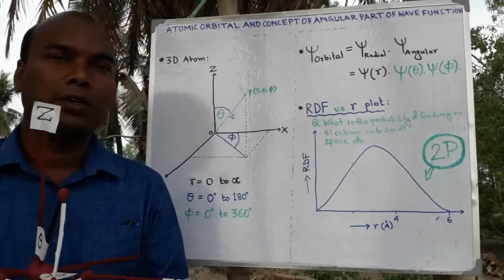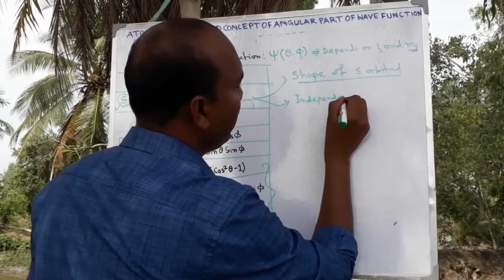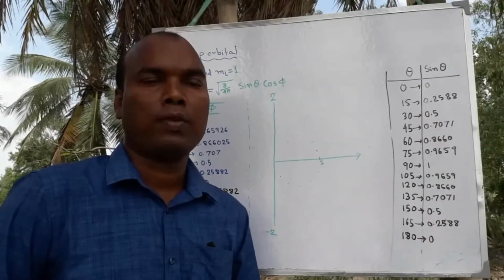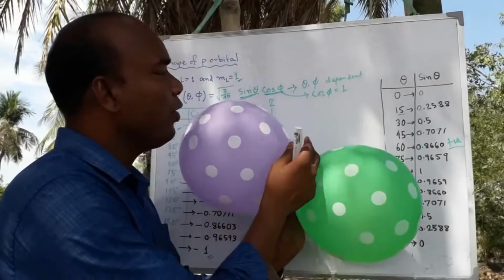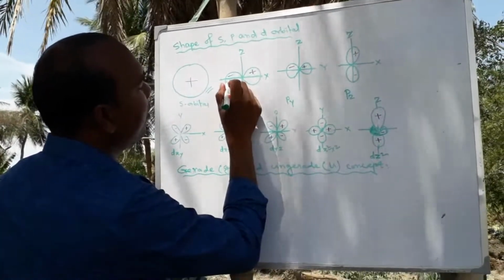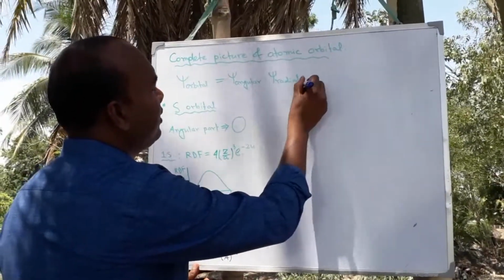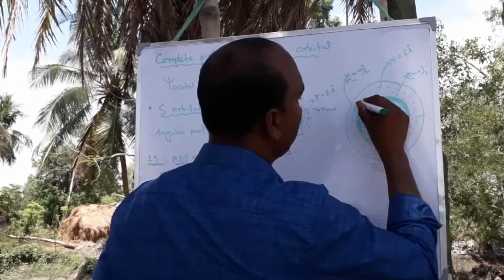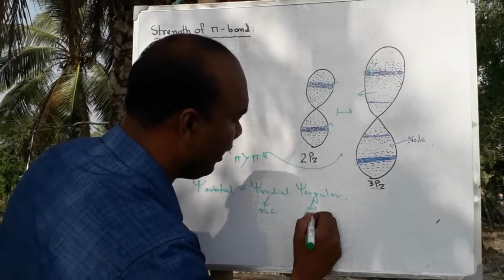Atomic orbital and concept of angular part of wave function: Third Lecture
This is the continuation of first two lectures on atomic orbital.
The present present lecture cover mathematical expressions and plots of angular part of wave function,  g and u notation,  reasons of a, p, d, f notation, and combination of angular part of wave function and radial part of wave function.